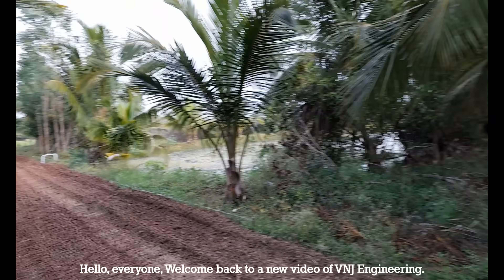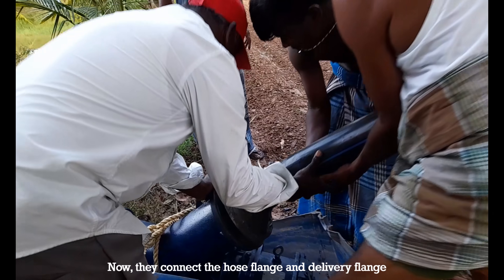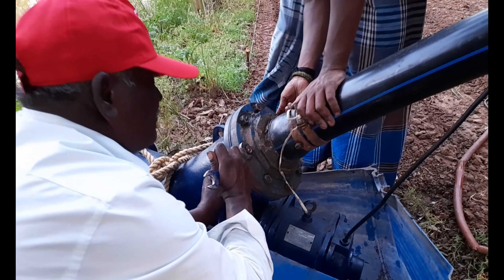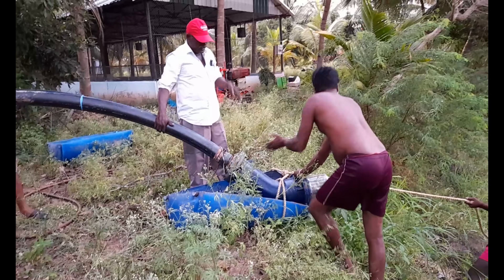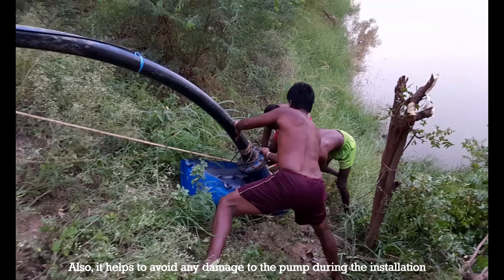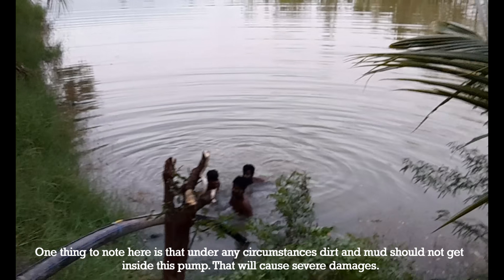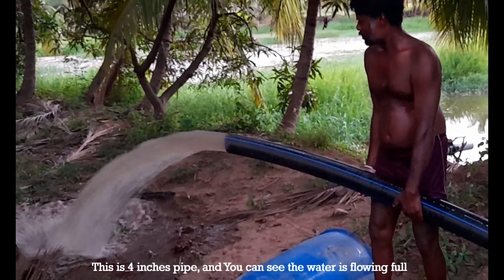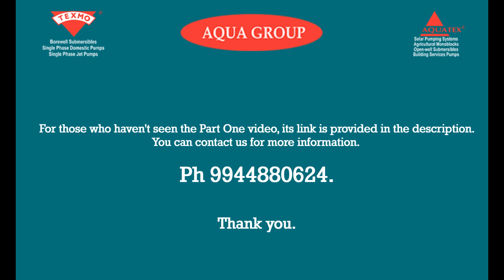AQUATEX ASMAX SERIES SUBMERSIBLE PUMP - INSTALLATION (PART-2)- in a village in tamilnadu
AQUAGROUP’S “AQUATEX” OPEN WELL SUBMERSIBLE PUMPSETS offer the convenience of not having to change the position of the pump with changing water levels in the well. They are rugged and efficient, reliable and are built to withstand tough operating conditions like low voltages, etc.

The new ASMAX SERIES horizontal, open-well submersible pumps are commonly used for Low-head, High-discharge applications.

General specs- THREE PHASE OPEN-WELL SUBMERSIBLE MONOBLOCKS, HIGH DISCHARGE, AXIAL FLOW, WATER-COOLED, 380VOLTS, 50HZ, AC POWER SUPPLY.

Variants:
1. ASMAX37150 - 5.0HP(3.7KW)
PIPE SIZE- 150x150 mm
HEAD RANGE- 3.0/6.0 m
DISCHARGE RANGE- 57.0/35.0 lps

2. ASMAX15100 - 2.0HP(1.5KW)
PIPE SIZE- 100x100 mm
HEAD RANGE- 3.0/4.5 m
DISCHARGE RANGE- 22.0/9.0 lps

RAVI ELECTRICALS, DINDIGUL & PALANI
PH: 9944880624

VNJ ENGINEERING, DINDIGUL @VNJ ENGINEERING
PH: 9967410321